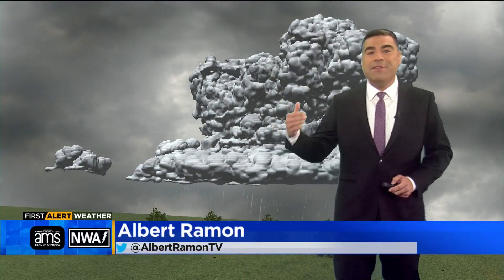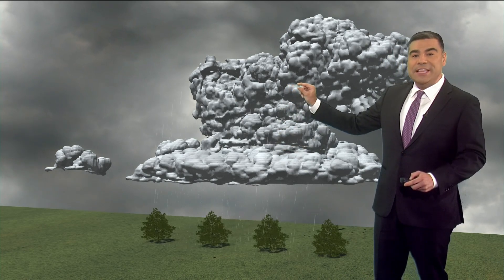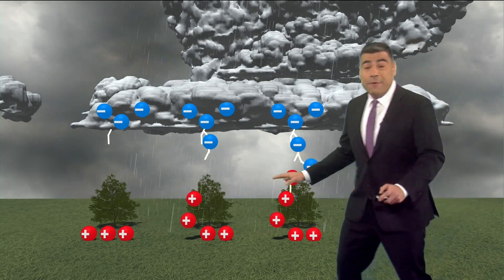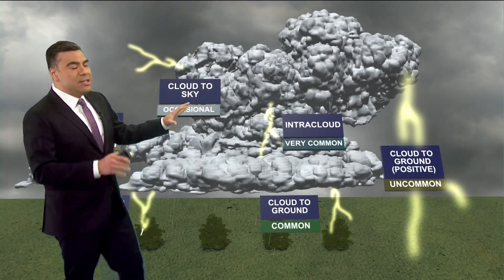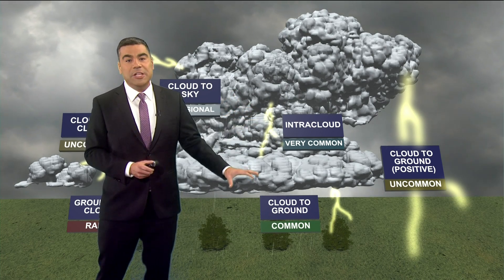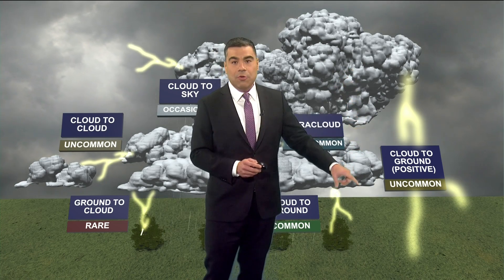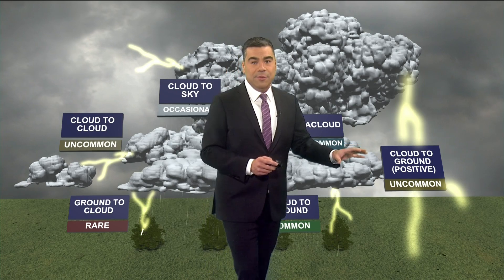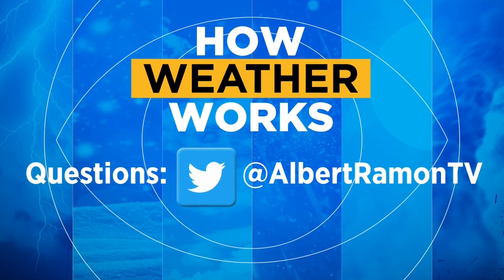How Weather Works: Lightning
Lightning is five times hotter than the surface of the sun. CBS 2 Chief Meteorologist Albert Ramon explains how it works.